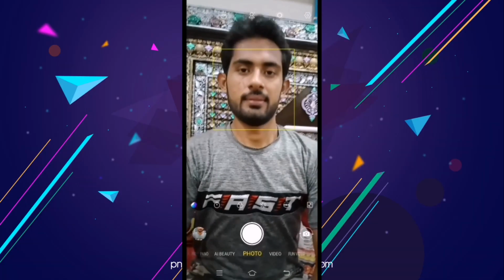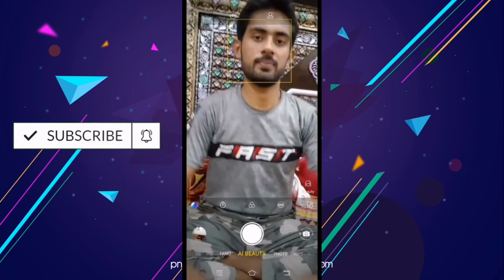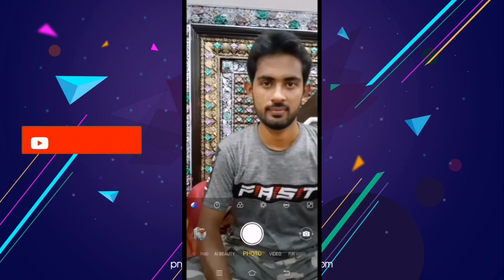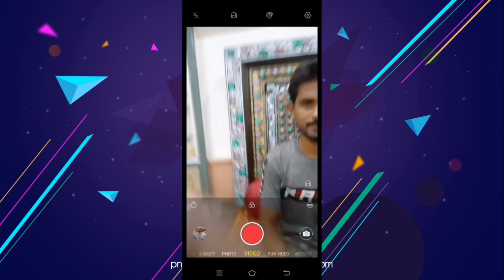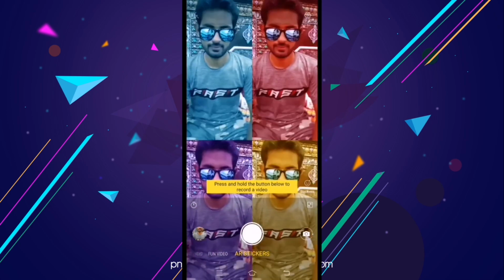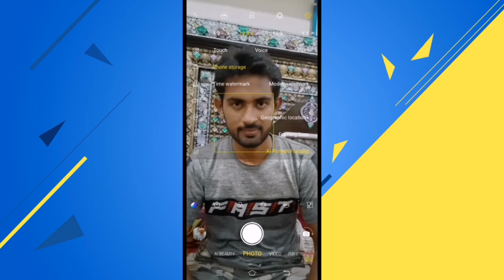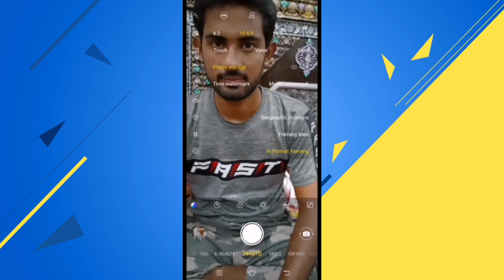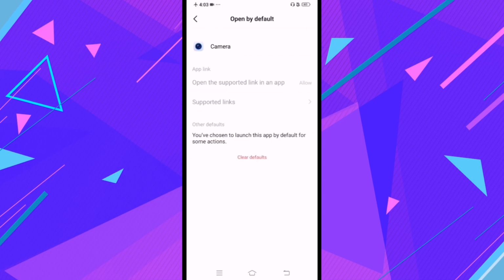Vivo S1 Camera Settings | Vivo Mobile Phones Camera Settings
I'll Show You All The Pro Camera Tips and Features, How To Make Tik Tok Videos, How To Do Settings in Camera and How To Reset Camera Settings On Vivo S1 and Settings.